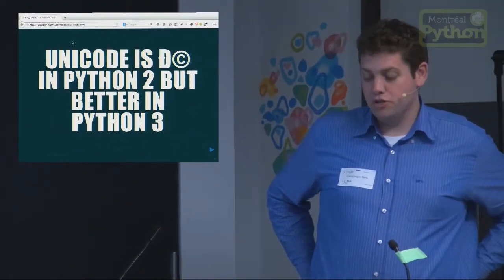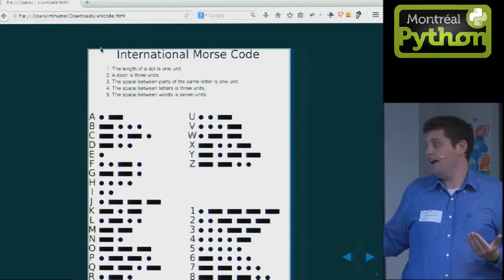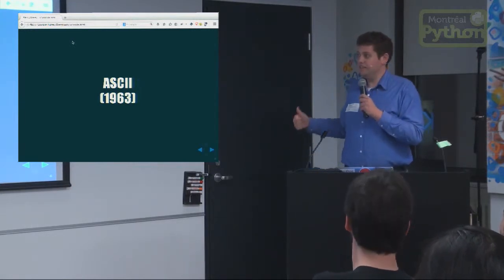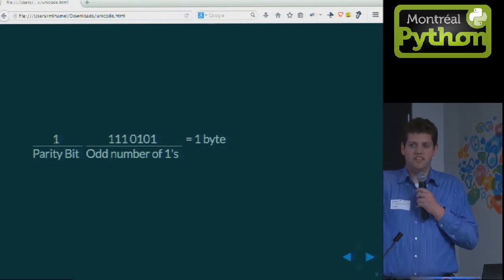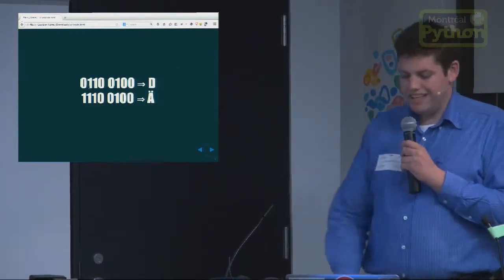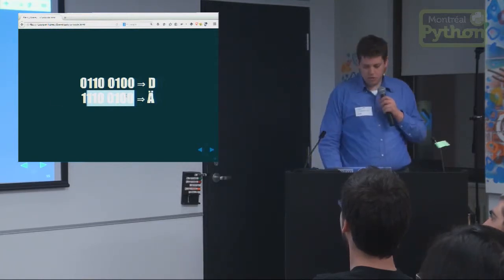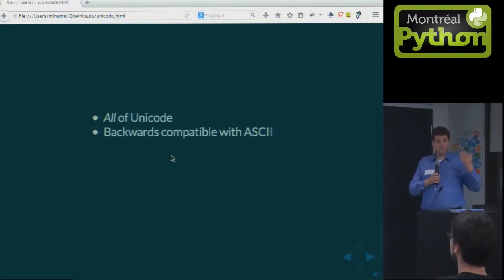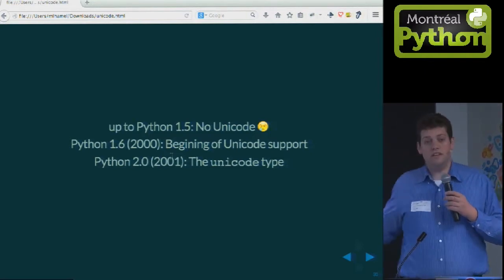Unicode is ∂© in python 2, but better in python 3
In this talk Rory Geoghegan tries to explain the decisions about encoding and unicode in python 2, and the splitting of strings in python 3 into bytes and unicode strings.